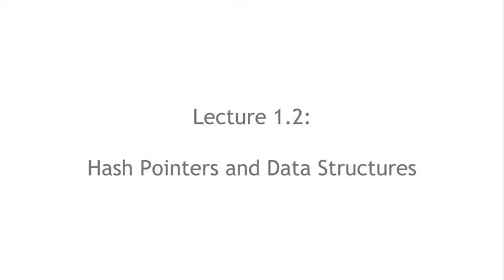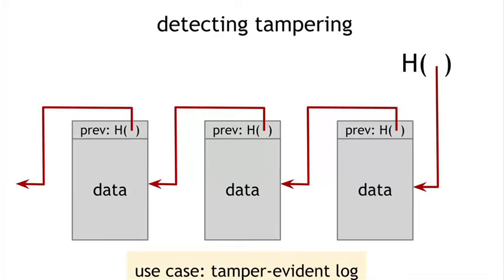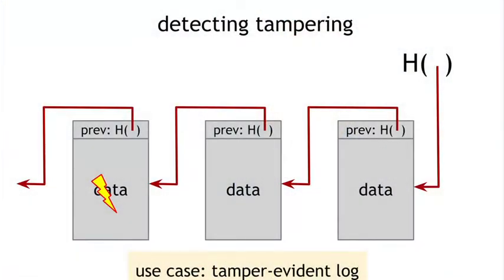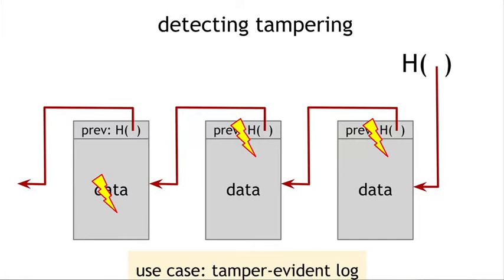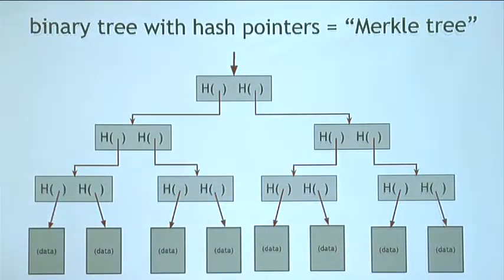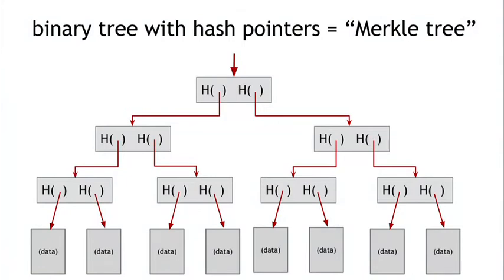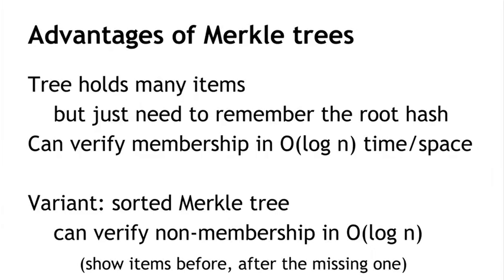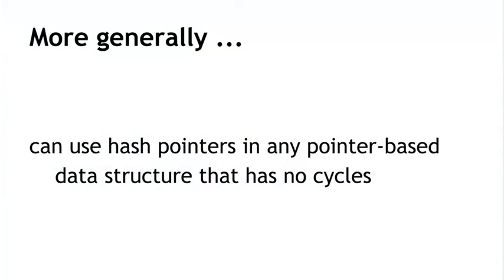Lecture 1.2 - Cryptographic Hash Functions part 2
Lecture 1.2 - Cryptographic Hash Functions.

Learn about cryptographic building blocks ("primitives") and reason about their security. Work through how these primitives can be used to construct simple cryptocurrencies.